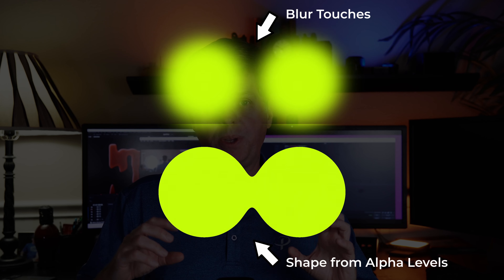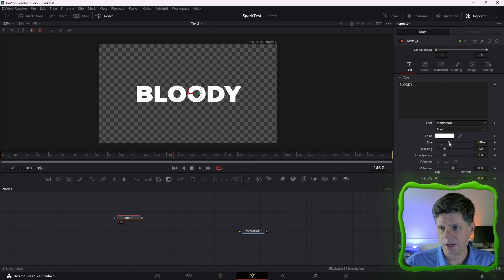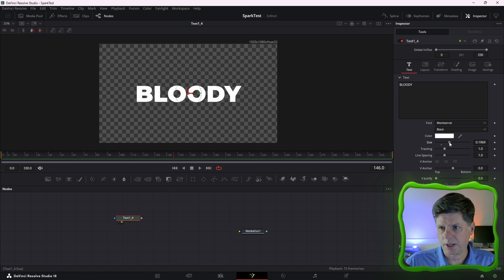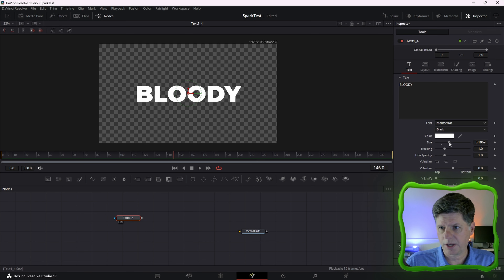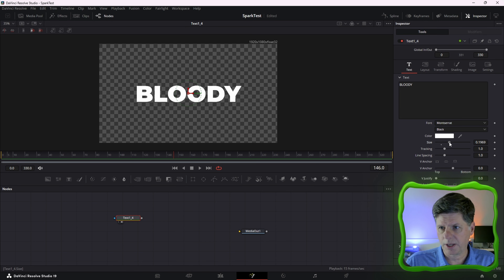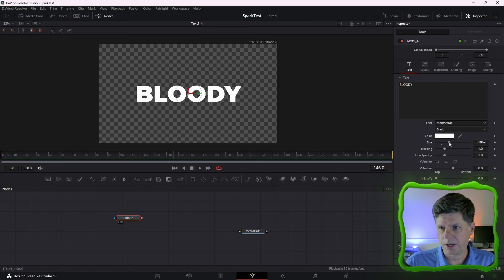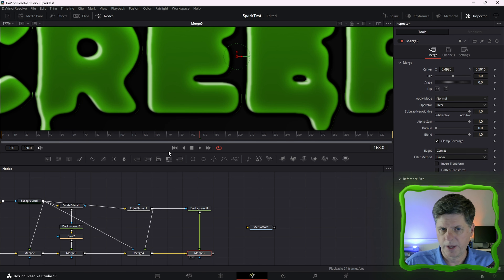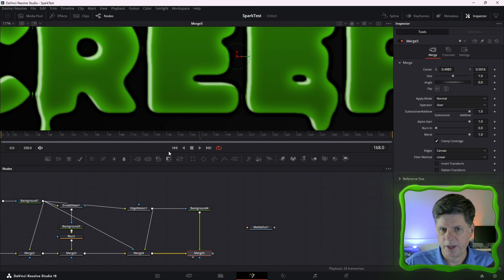Dripping Text Animation Davinci Resolve Fusion Effect Tutorial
Create creepy animated dripping text effect in Davinci Resolve Fusion.  Create Slime! This effect uses the particle system, blurs and the bitmap node in fusion.   Setup messy drips or quick fast flowing particles.  Then add a quick 3d effect to set the text to pop off the screen.

00:00 INTRO
00:27 CIRCLE BLUR
01:07 SUBSCRIBE
02:27 SPARKFX STUDIO
02:27 SETUP TEXT
02:44 SLIME DROP
04:15 PARTICLES
07:14 BITMAP
09:12 TEXT COLOR
10:13 3D POP
13:22 FUN TIME